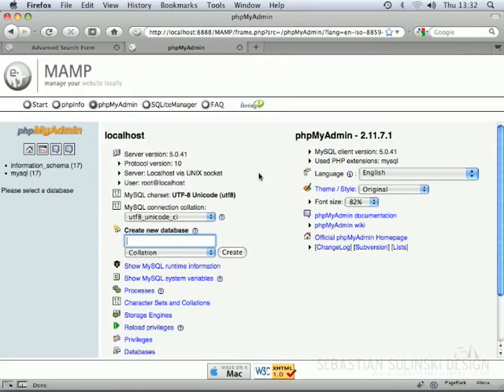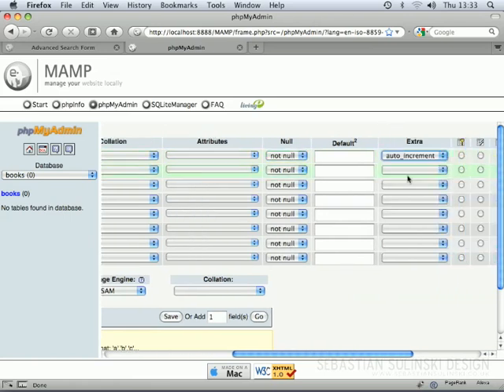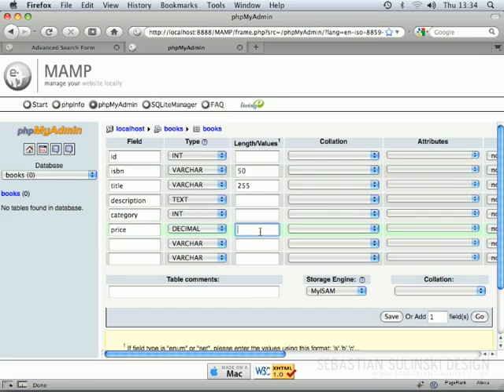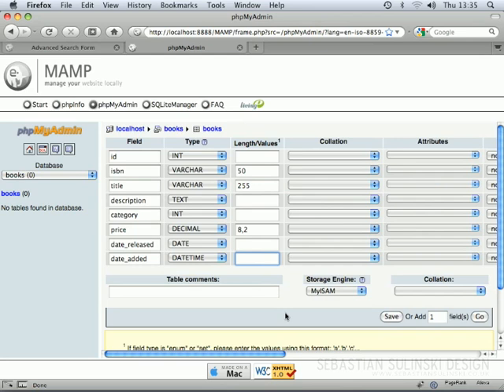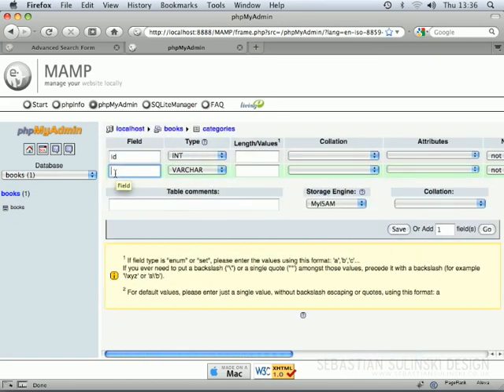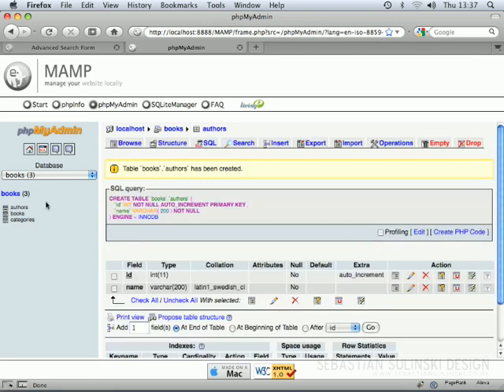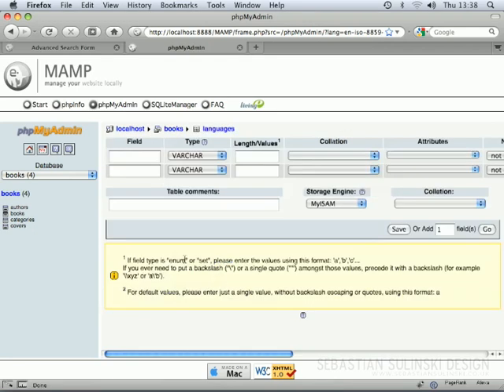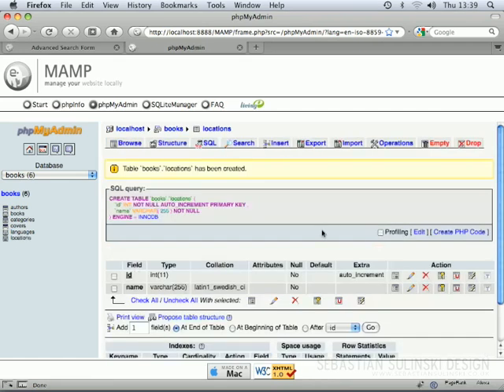02. Advanced search form with PHP and MySQL (BUILDING DATABASE)